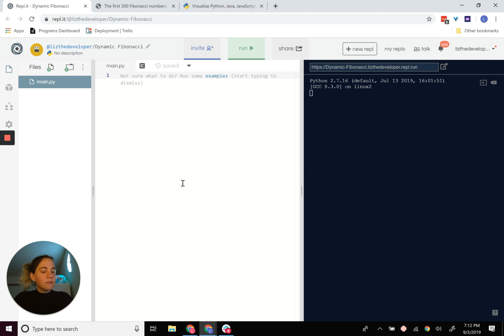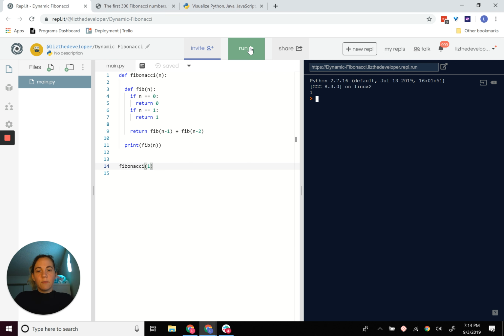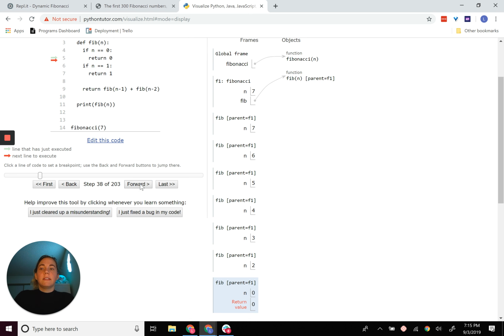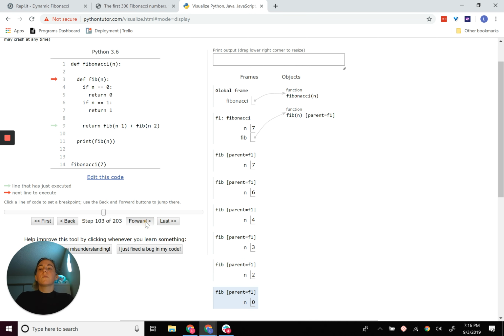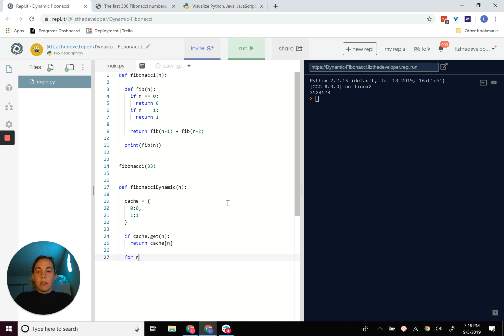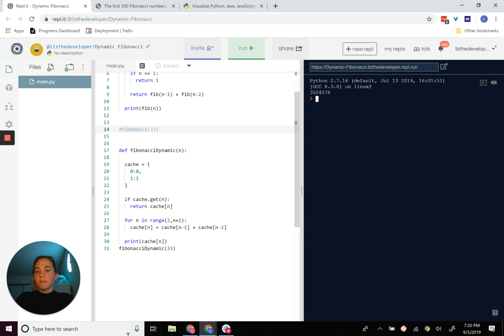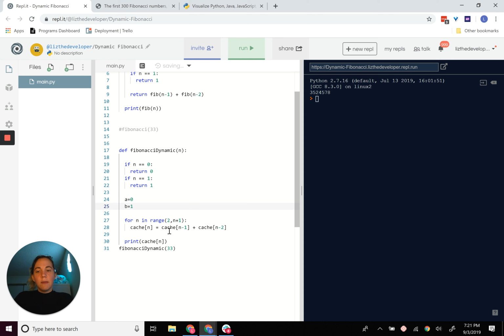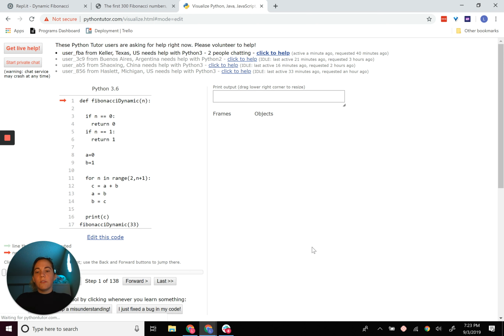Intro to Dynamic Programming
In this tutorial, I dive into the fascinating world of dynamic programming, using the Fibonacci sequence as our guide. We'll start by exploring a traditional recursive approach to calculating Fibonacci numbers and then uncover its inefficiencies. From there, we'll introduce dynamic programming, demonstrating how caching results can lead to a significant reduction in computational steps. Finally, we'll optimize further by reducing space complexity to a constant. Whether you're preparing for coding interviews or just curious about optimization techniques in programming, this video offers valuable insights. Join me as we explore how to make your code faster and more efficient with dynamic programming!